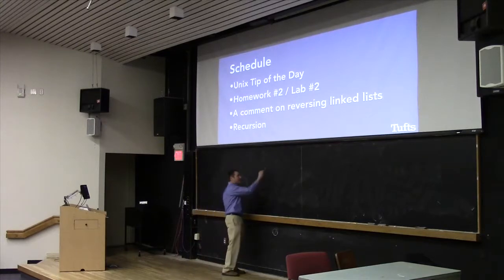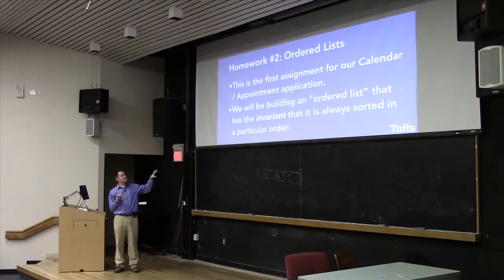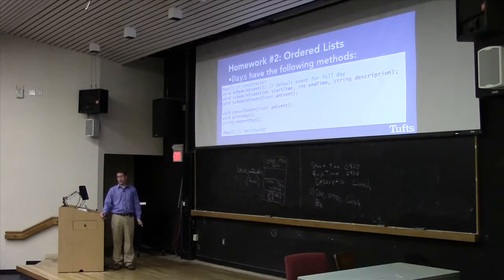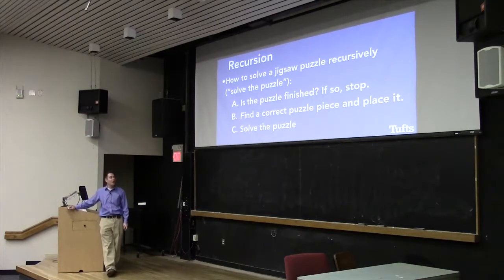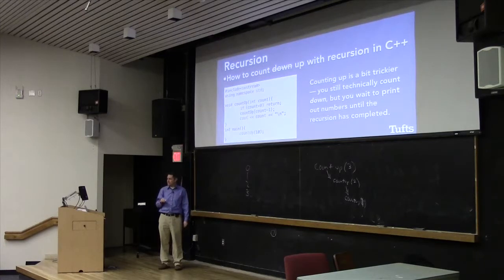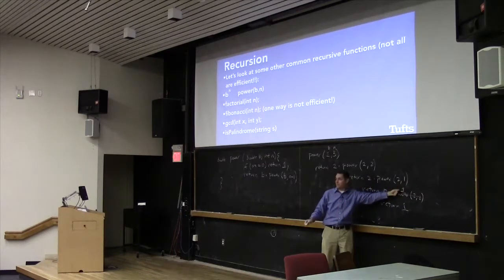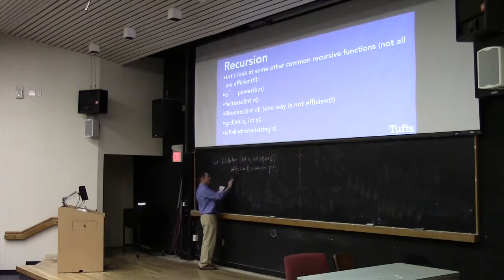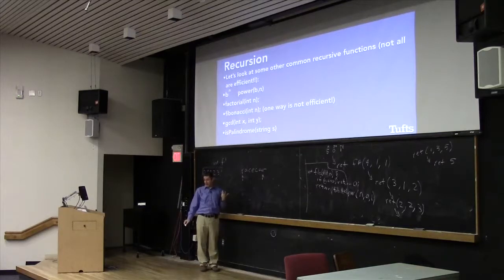Data Structures (COMP 15), Tufts University, Day 5: Feb. 3, 2014, 3:00-4:00pm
Data Structures (COMP 15), Tufts University, Day 5: Feb. 3, 2014, 3:00-4:00pm. Topics: Homework #2 (ordered lists), Recursion